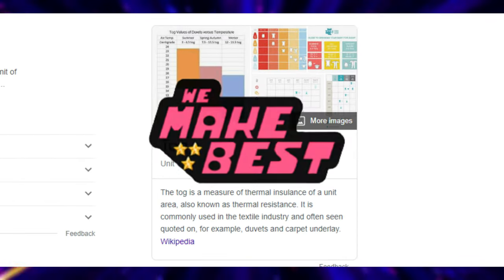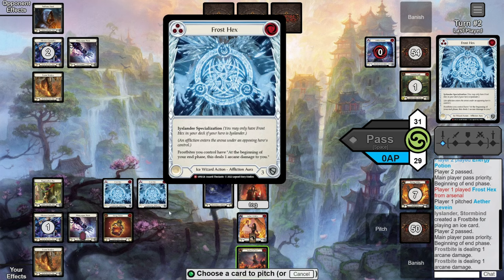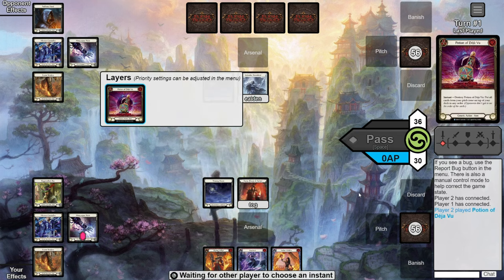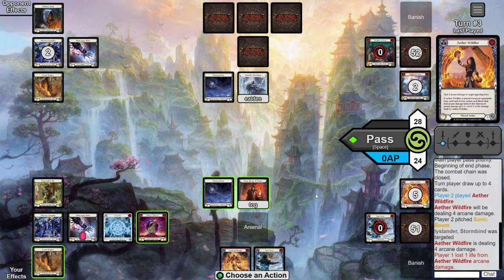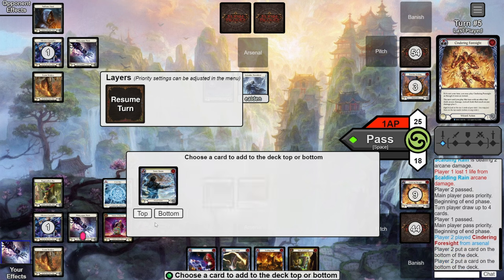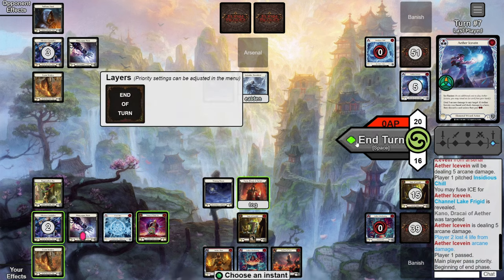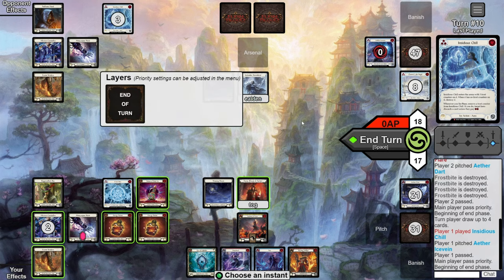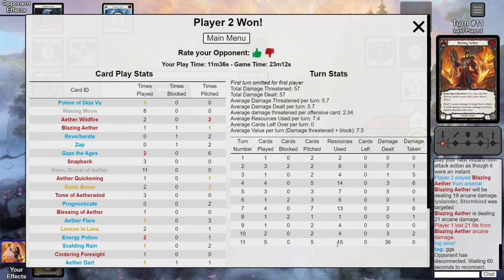KANO is the BEST DECK in CC *New Meta*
Kano might be the dark horse S tier this meta.

0:00 - 0:15 Intro
0:16 - 3:24 Game 1
3:25 - 12:38 Game 2
12:39 - 13:06 Outro